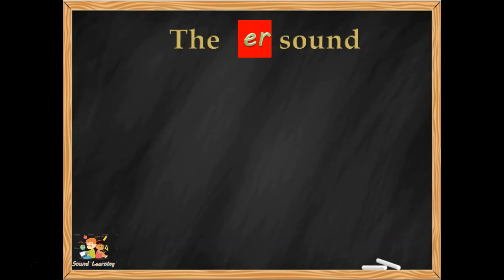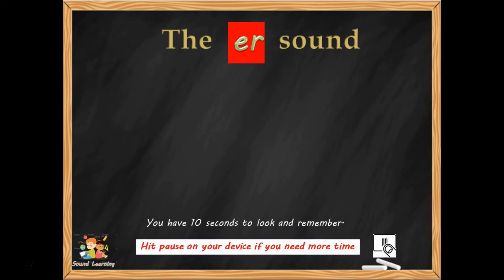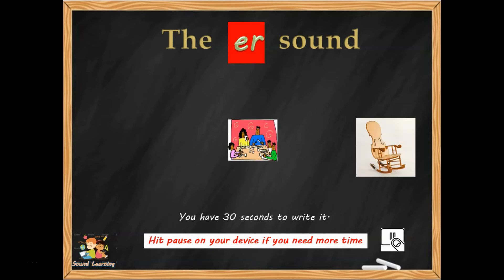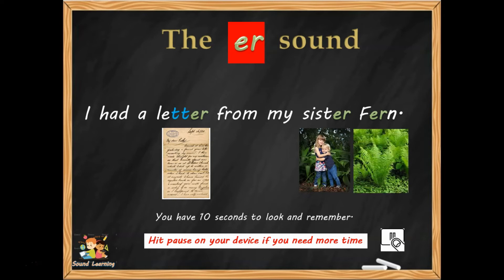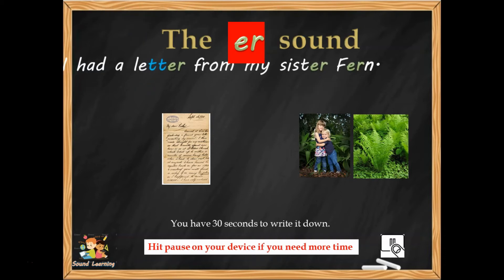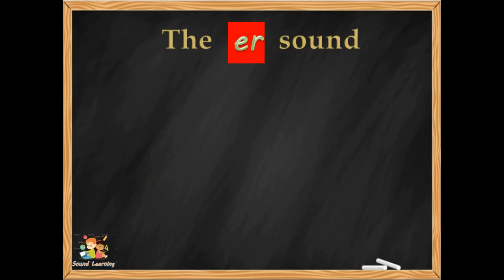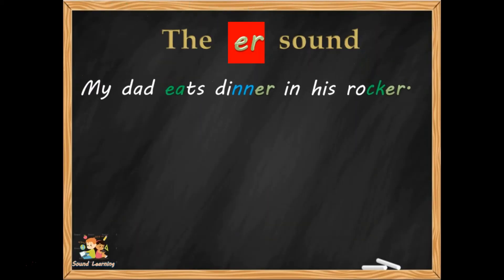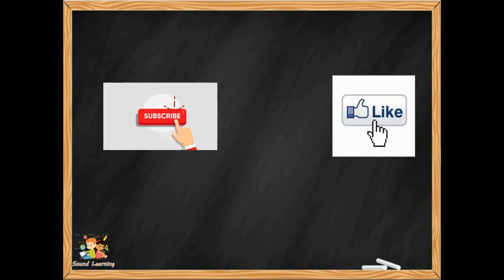ER Part 3 Writing decodable sentences from Letters and sounds Phase 3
Based on Letters and Sounds.
Learn to segment blend and spell words with the ER digraph.
Hold a sentence in your head.
Rewrite a sentence after short pause.
Designed to promote reading writing and spelling of ER words in sentences.
Promotes the use of capital letters and end marks